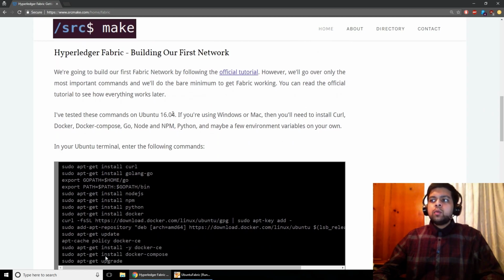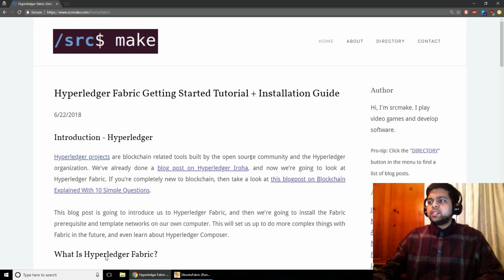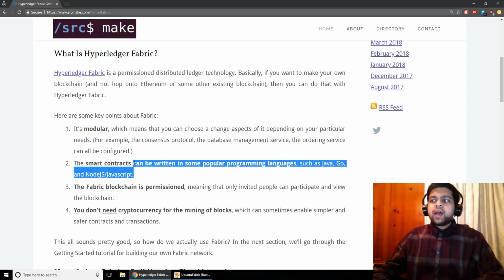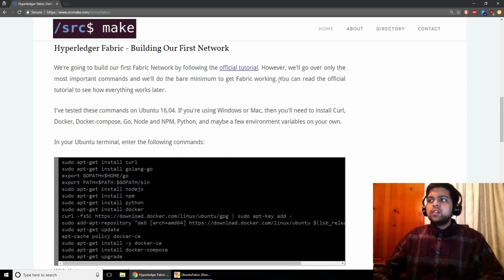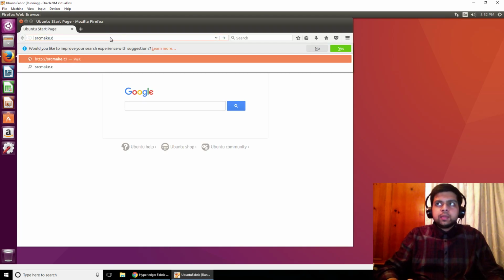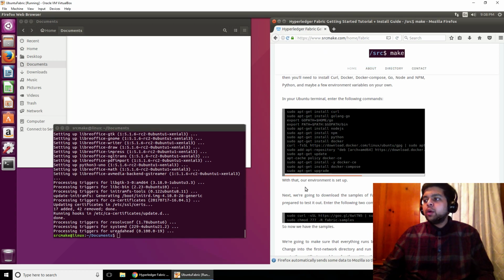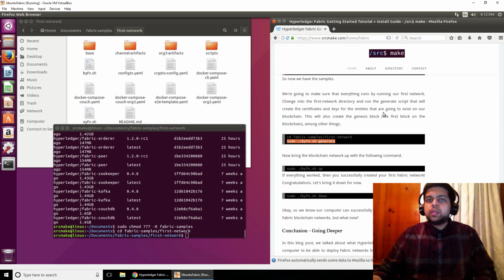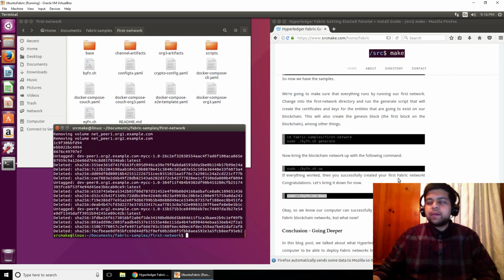Hyperledger Fabric Explained + Installed In 11 Minutes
Hyperledger Fabric is a permissioned distributed ledger technology. Basically, if you want to make your own blockchain (and not hop onto Ethereum or some other existing blockchain), then you can do that with Hyperledger Fabric.

This video is going to introduce us to Fabric, and show us how to Install Fabric. We'll use set up Ubuntu 16.04 Virtual Machine as our development environment, install all of the Fabric prerequisites from the command line, download the sample fabric networks and apps that the developers have made for us to test, and then we'll bring up our first Fabric network.